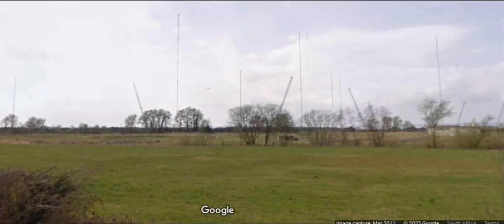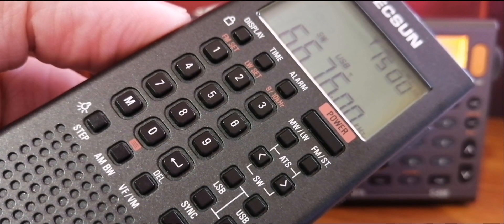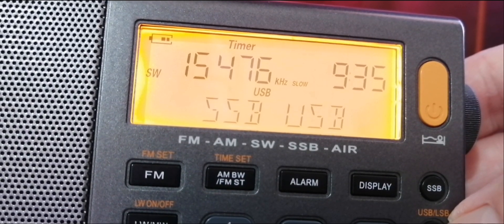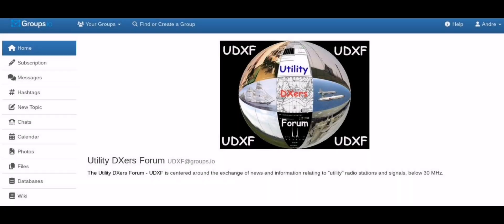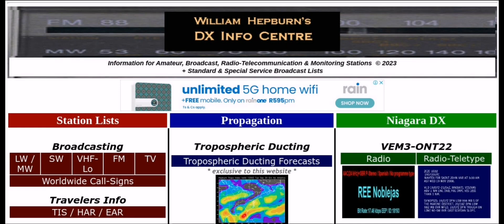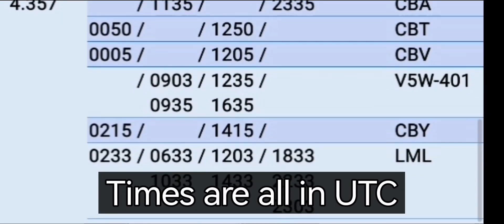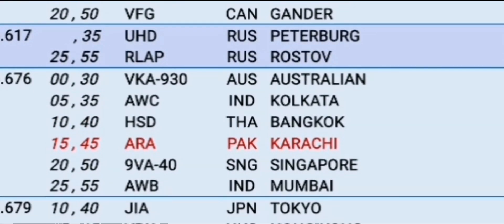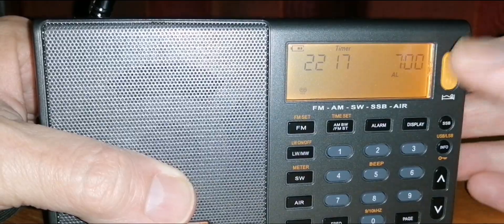How to listen to utility signals on shortwave radio, so much more to DX!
Utility radio signals were somewhat of a mystery to me when I restarted my DXing hobby about two years ago. Recently one of my viewers also asked me about these signals, so this video is a brief introduction for beginners, and some practical steps to show you how to listen to these signals. They are not regular broadcast signals (like VOA, CRI, BBC). These utility signals are aimed at specific recipients, like pilots, seafarers and even spies. A very interesting part of the DXing hobby, you can catch some really interesting stuff from unusual places.

Uitlity stations include maritime weather reports, coast guard stations, standard time and frequency stations like WWV in the USA,  Volmet (flight weather) stations, beacons and many others. In this video I focus on the ones that are, to me, most interesting and easier to catch, namely maritime weather, Volmet and some military stations. The transmitters are relatively low power, so these utility signals are, sometimes, challenging to catch. But when you do catch them, it is very satisfying.

00:00 What are utility stations?
01:26 Which radio to use?
02:15 Antenna
02:33 About the modes and signal types
03:17 Using shortwavedb.org to find utilities
04:37 My favourite utility site: DX Info Centre
05:00 Finding maritime signals
05:52 Finding Volmet signals
06:28 Some final tips and demonstration
07:08 US Navy from Andrews Airforce Base, Maryland 9830 kHz USB
07:37 Israeli Navy from Haifa 7416 kHz LSB
07:54 WMV Wiluna 8113 kHz USB
08:31 WMV Wiluna 6230 kHz USB